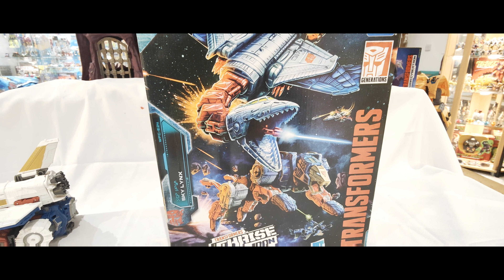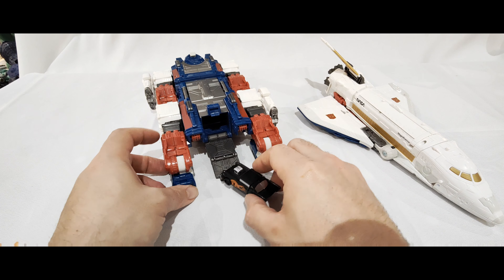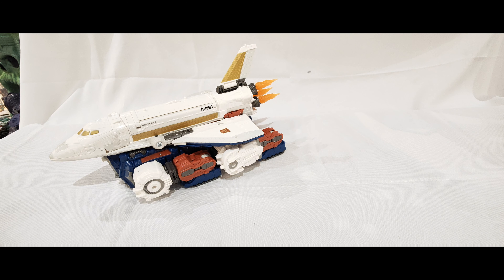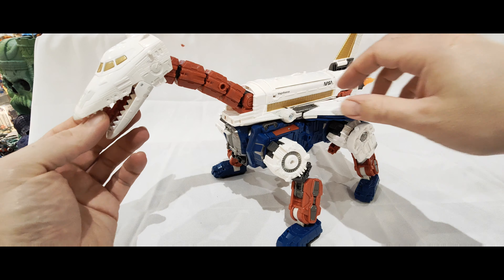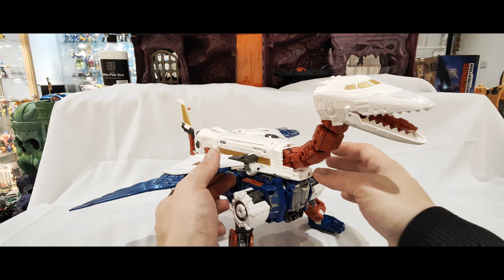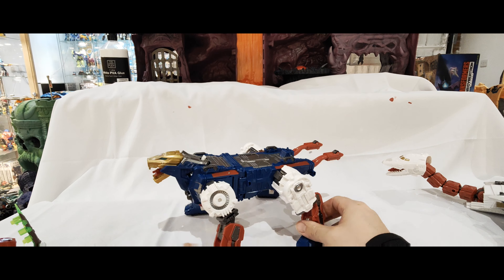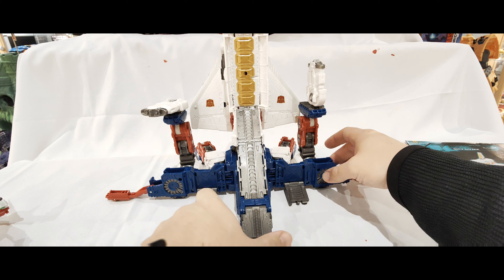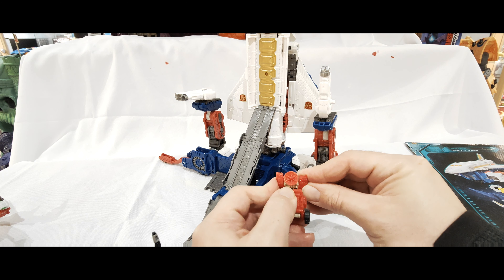WFC Earthrise Skylnx - Transformers Review